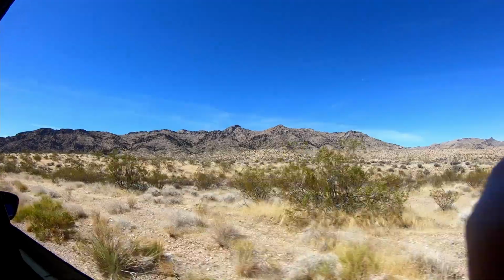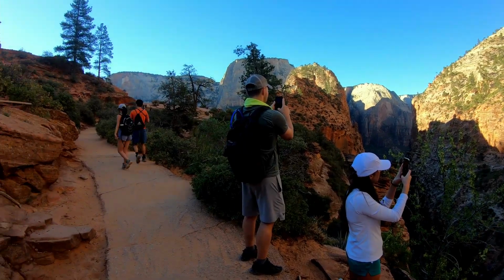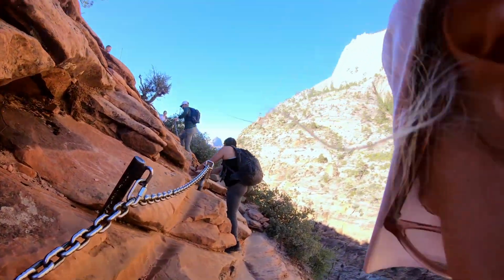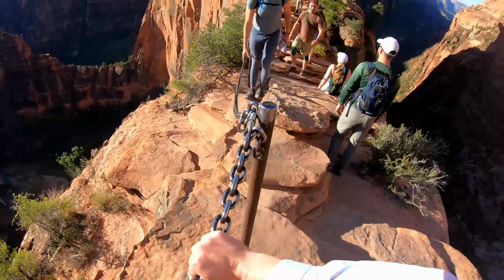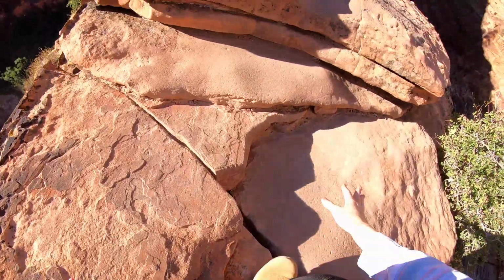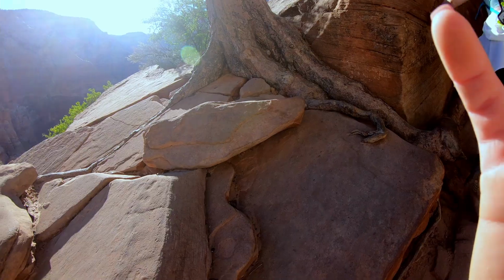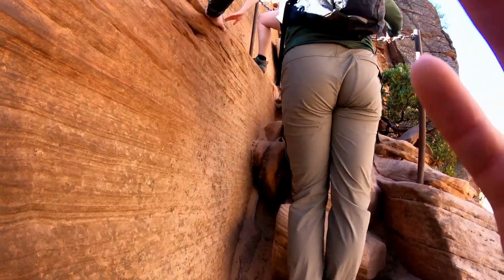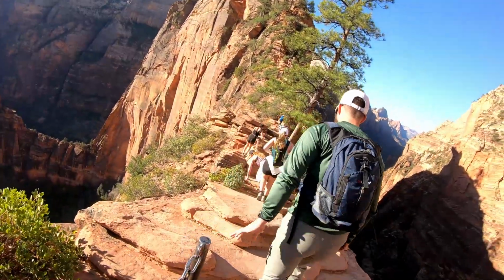Angels Landing Hike in Zion National Park!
Angels Landing is by far the most difficult and dangerous hike I have ever completed! It took time to physically and mentally prepare for it and the view at the top was unforgettable! I talk in this video all about ways you can prepare to hike angels landing and our experience. I also detail our full national parks road trip itinerary on my blog here:

The backpack I mentioned in the video that I purchased on Amazon can be found as the first item on this list:

What Morgan Does is a travel and food channel all about budget travel & good food and provides budget travel tips, recipes, and travel inspiration!

Check out whatmorgandoes.com for more travel tips, recipes, and inspiration!